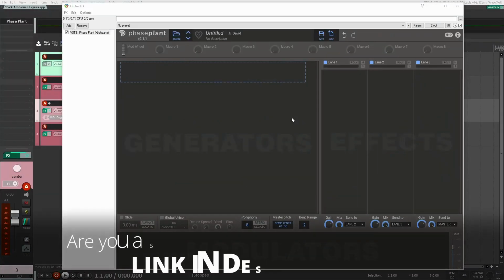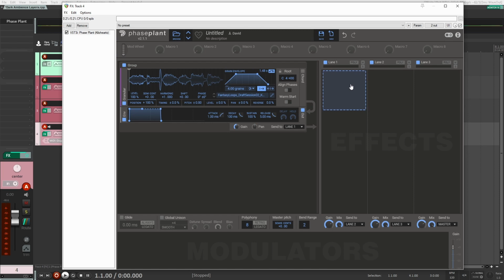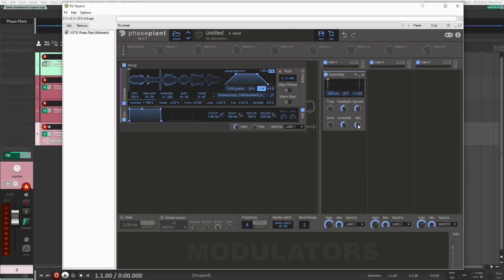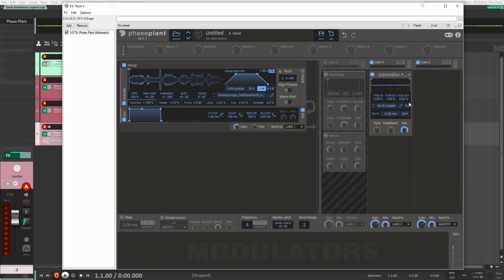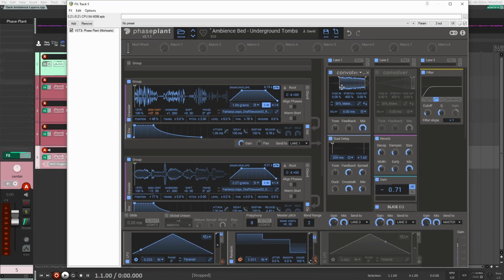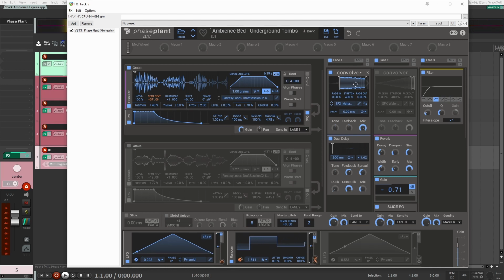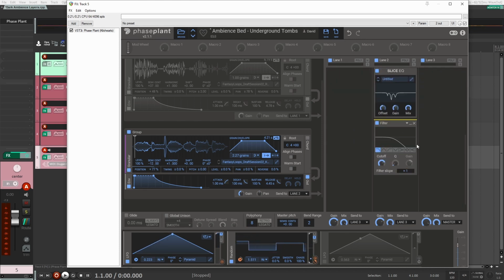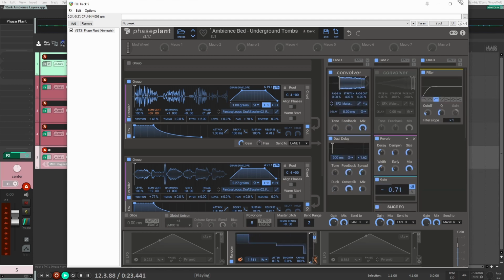How To Make Dark Ambience Layers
In this video, I share and demonstrate a few ways I have used to make dark ambience layers. These are layers you can use to design ambiences such as castles, dungeons, forests, tombs, caves, etc.

00:00 - Intro
00:18 - Designing A Dark Ambience In Phase Plant
01:53 - Adding FX
04:12 - More Sample Ideas for Dark Ambiences
06:13 - Another Dark Ambience Example